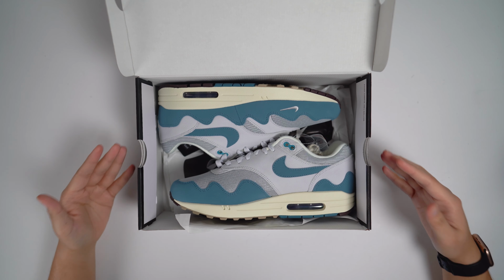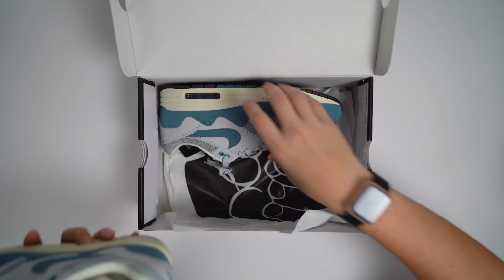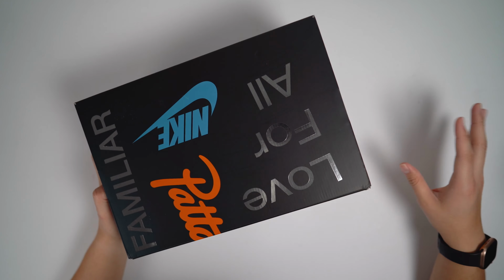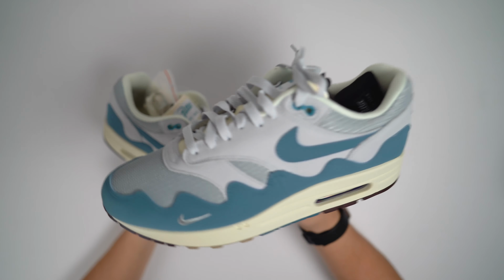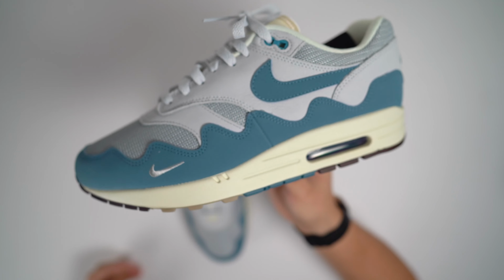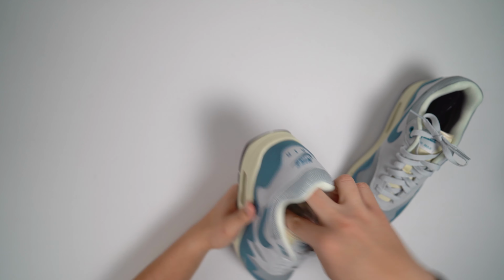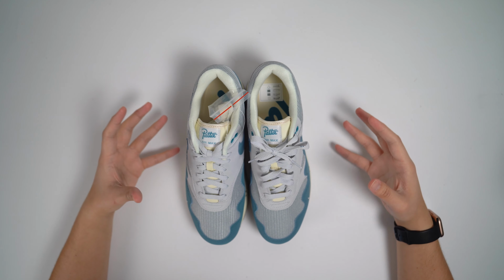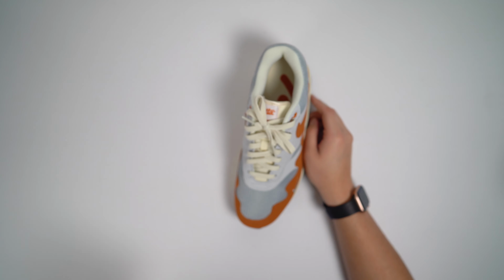Why These Aren't As Nice As The First Pair? | Patta x Nike Air Max 1 Aqua Noise Review & On Feet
So Patta blesses us with another colorway from their incredible take on the air max 1... but its not as good as the first one?

In this video I review the new Nike x Patta air max 1 in the Aqua Noise colorway.  I show the similarities between both models and just how they differ.

Now the change might not be the biggest deal but I have seen Air Max lovers complain for almost a decade now on how nike has butcher their beloved air max 1 shape, something that patta had seemed to fix with their original monarch colorway.  But it seems that isn't the case with the second part of their Nike collaboration.

S/O to Valentijin Brugts so correcting me on the Suriname flag. For those that don't know Suriname is on the north eastern coast of South America and is a melting-pot of many cultures.

Chapters